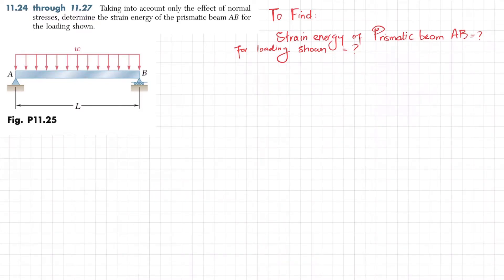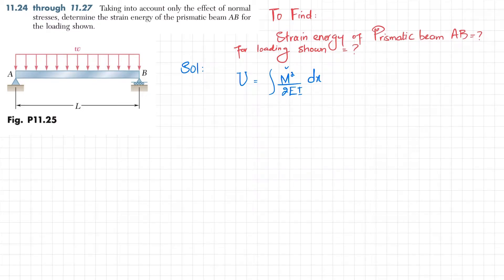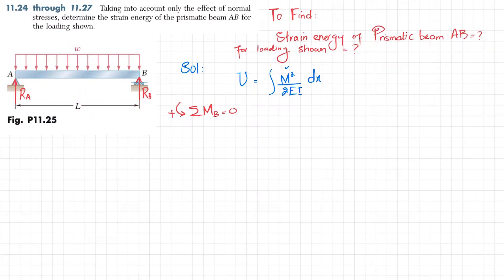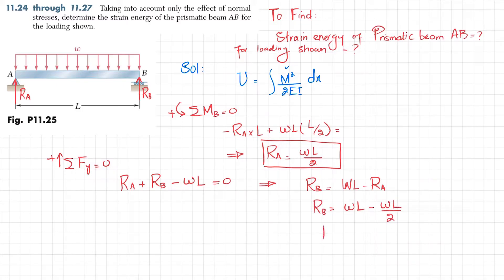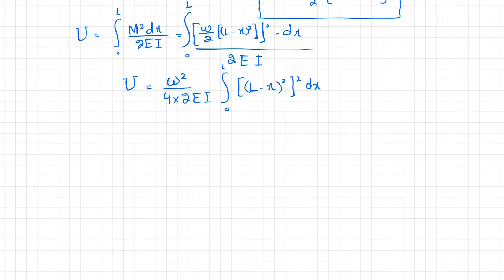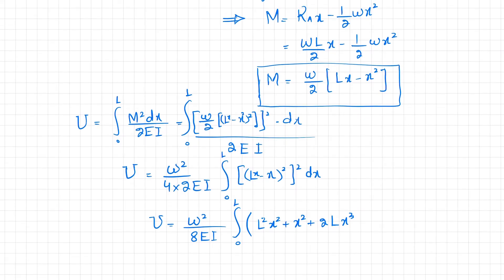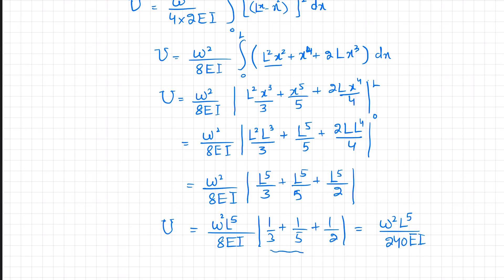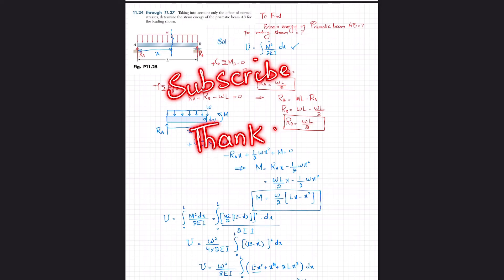11-25 Energy Methods| Mechanics of Materials Beer, Johnston, DeWolf, Mazurek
11.25 Taking into account only the effect of normal stresses, determine the strain energy of the prismatic beam AB for the loading shown.
215 Problem solutions of all chapter of  Mechanics of Materials by Beer & Jhonston